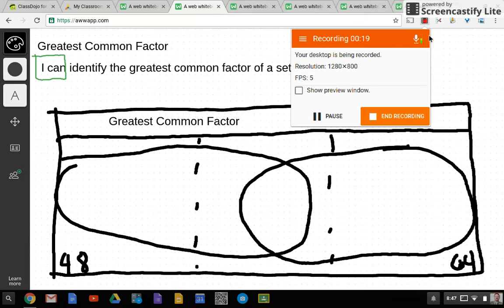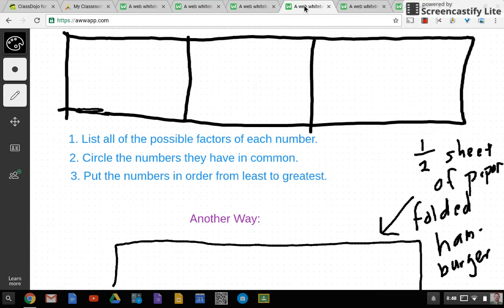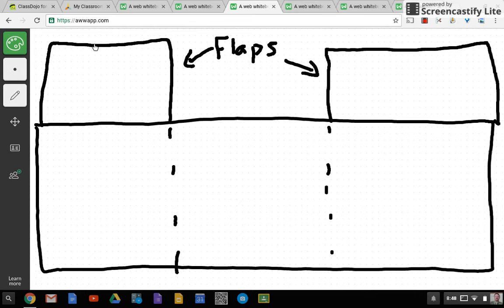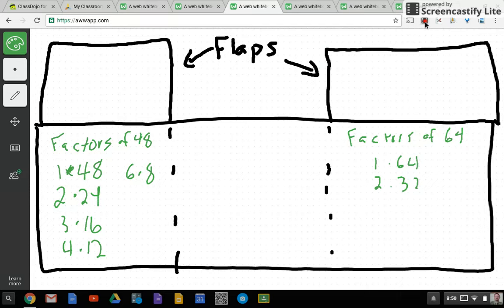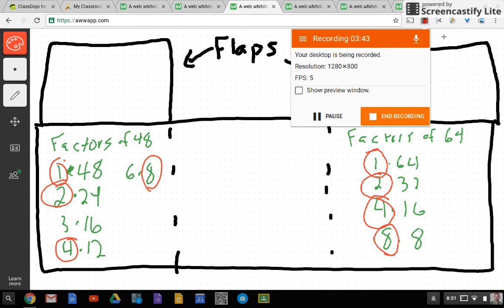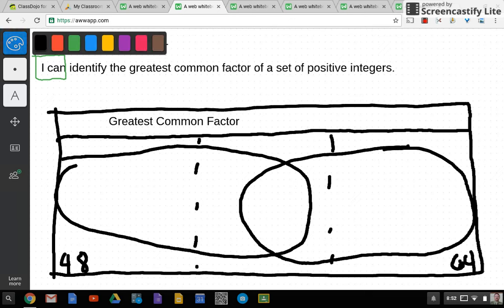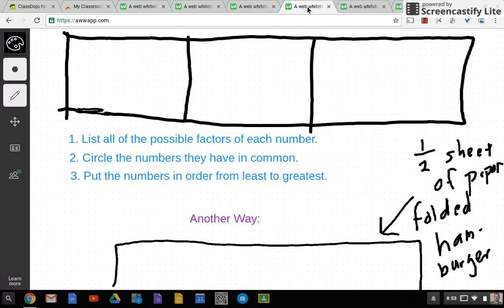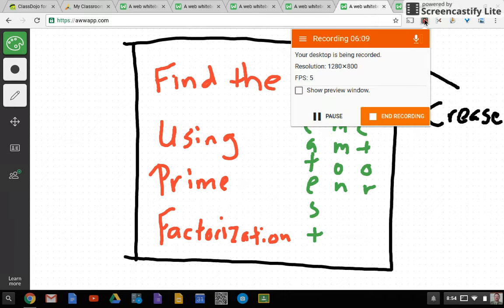Greatest Common Factor 1